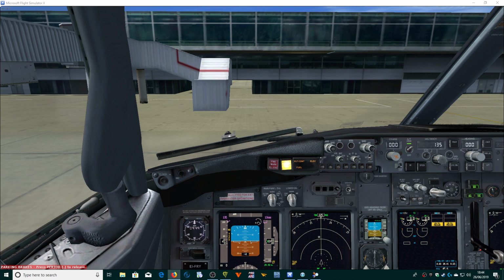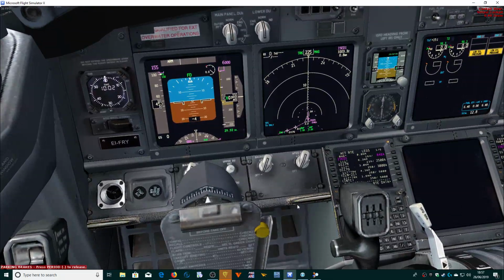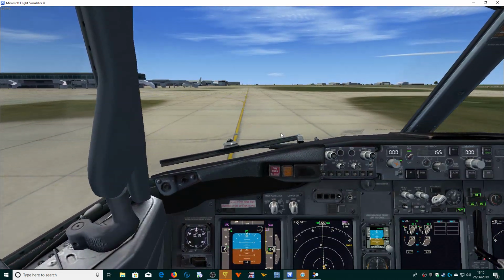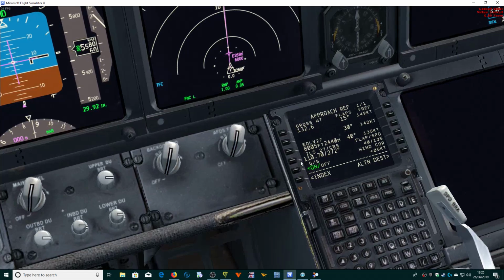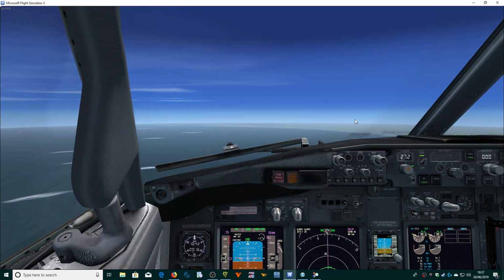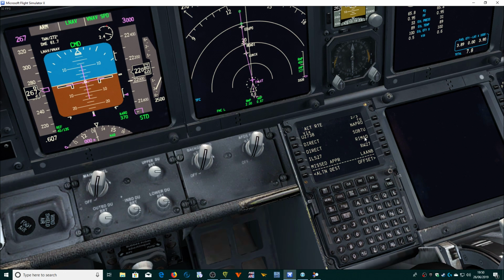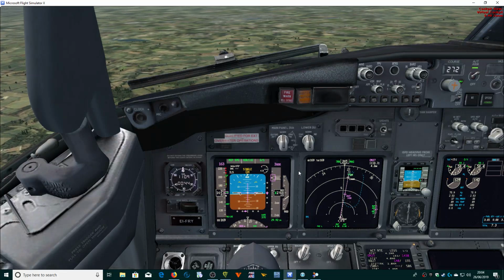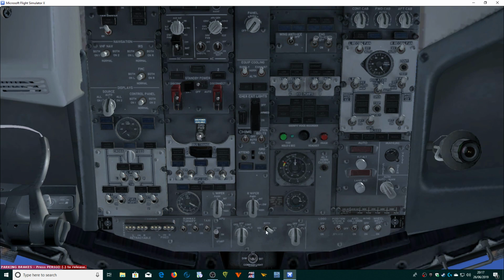VATSIM flying! FSX Ryanair PMDG 737 Stansted - Weeze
Ryanair Virtual. On Vatsim